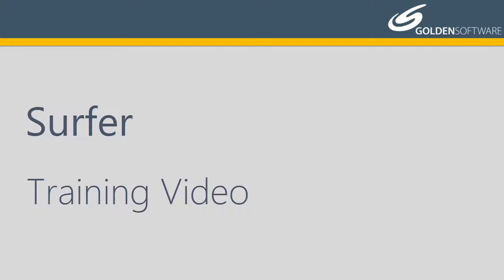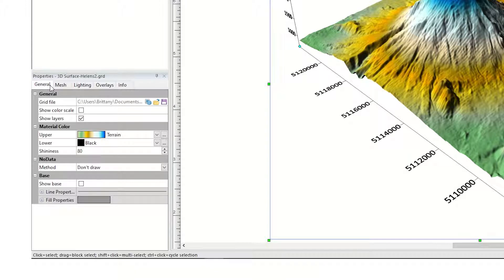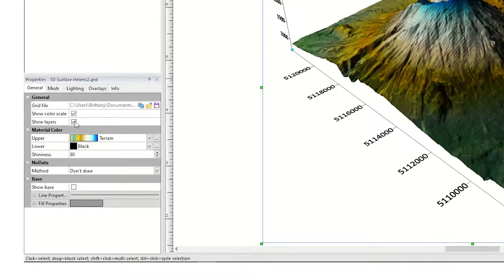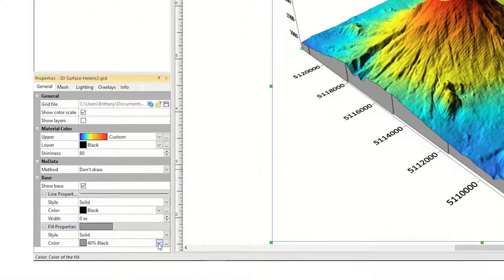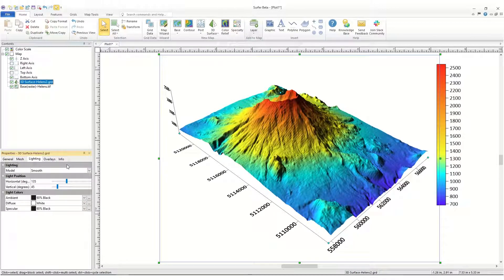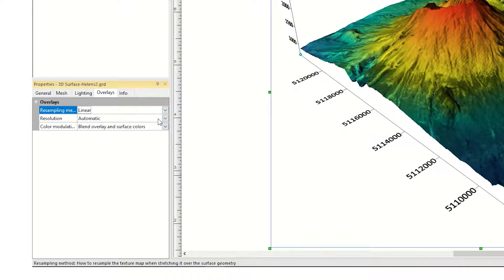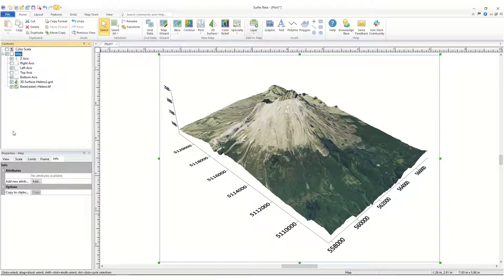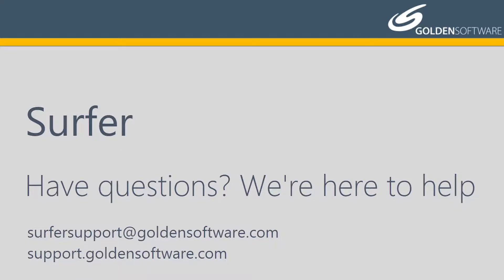Surfer 3D Surface Maps Training Video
This video covers how to create and edit 3D surface maps in Surfer.